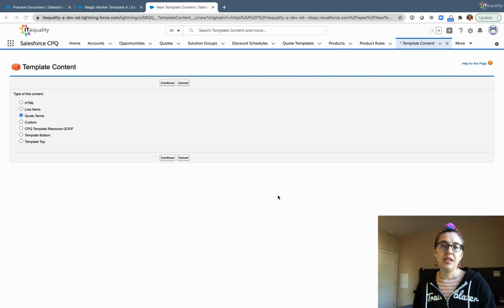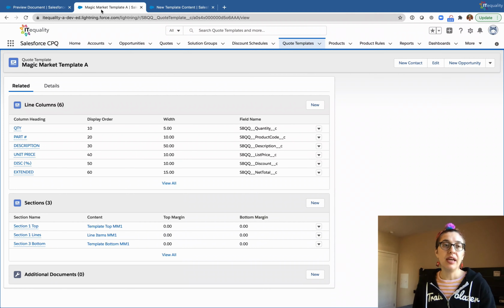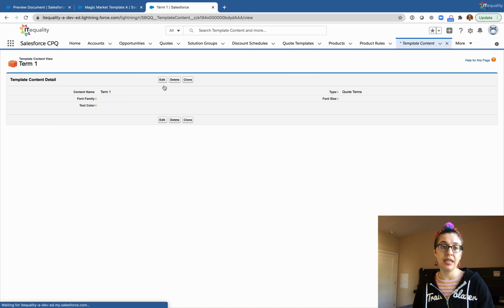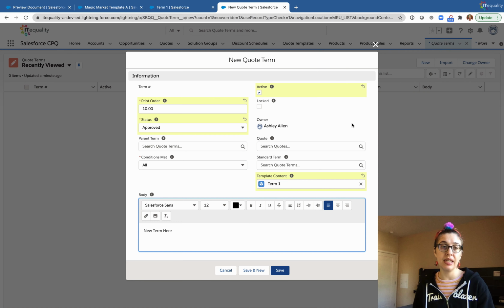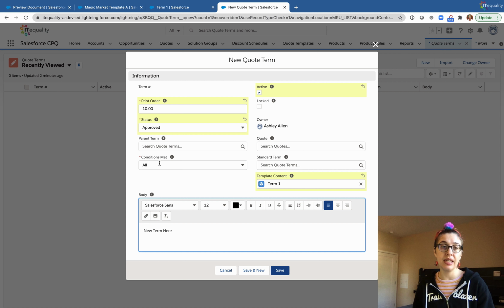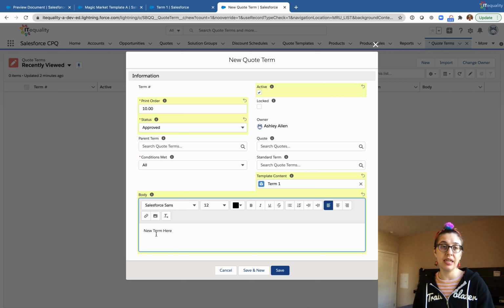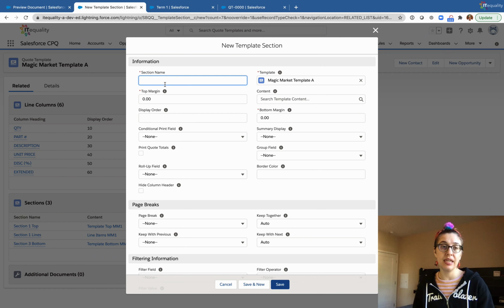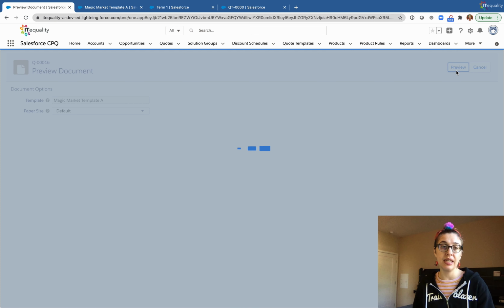Salesforce CPQ Template Conditional Quote Terms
The video Froze on this recording, but the audio works, so I am posting this content until I am able to re-record a better video.